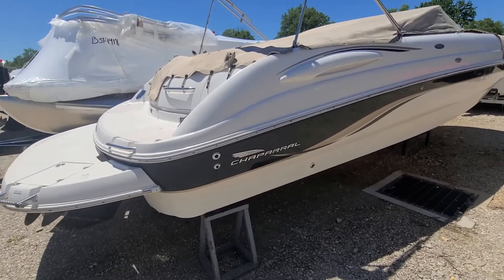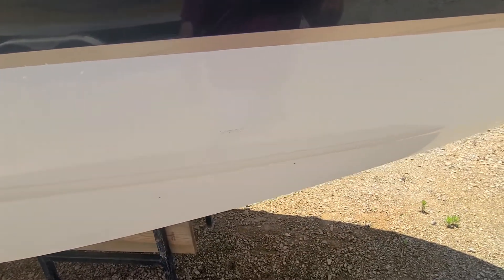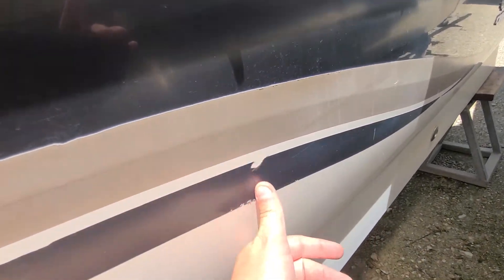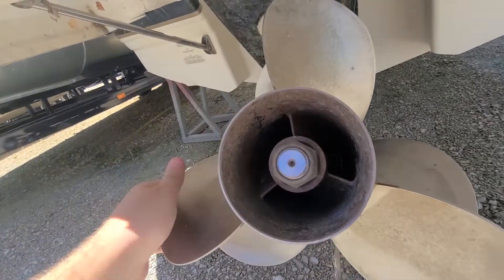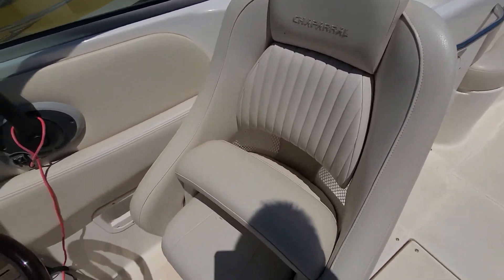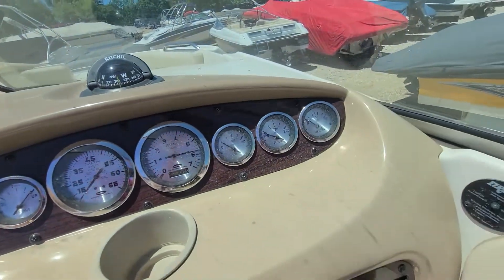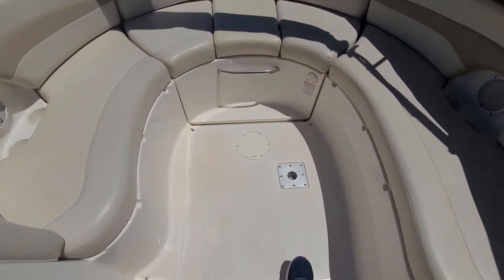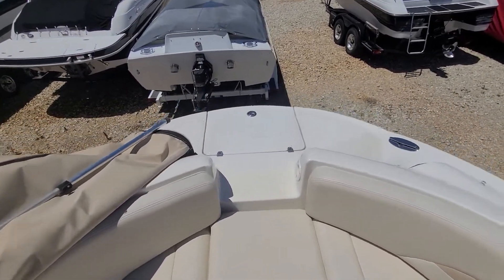2003 Chaparral 263 Sunesta